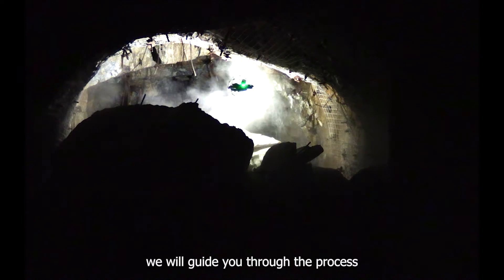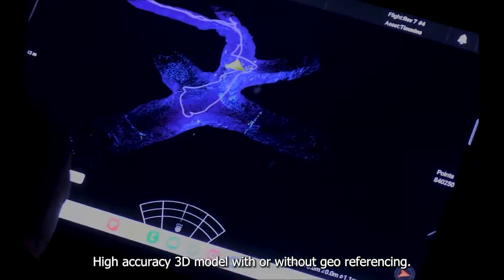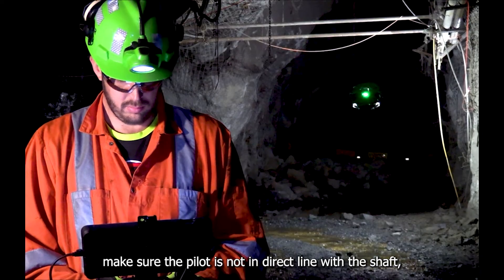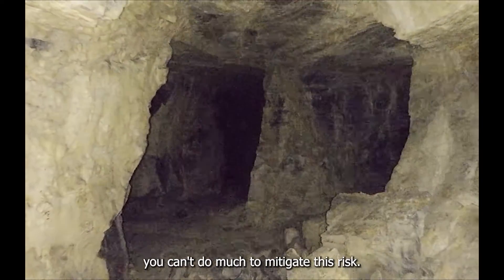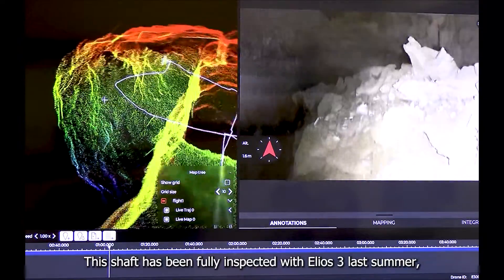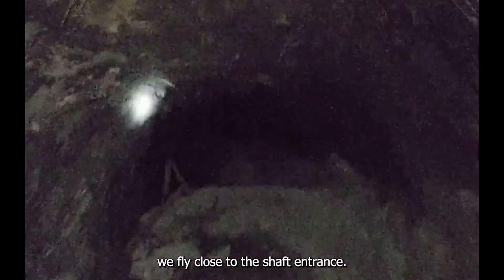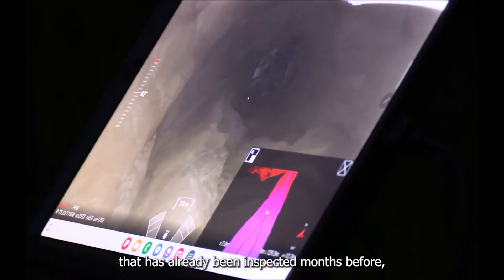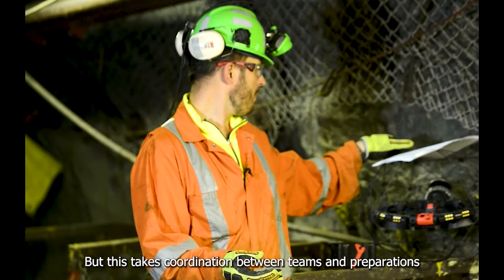Ventilation shaft tutorial video - Mining drones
Discover the mining tutorial videos created by Flyability to help you elevate your mining drone inspections. In this video, you will be able to learn everything there is to know about ventilation shaft inspections with the Elios 3 drone.